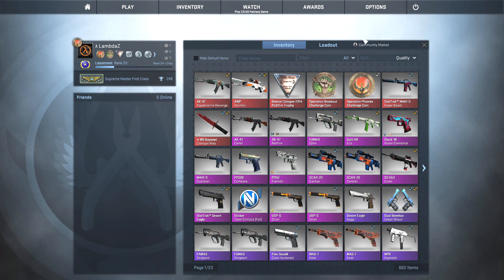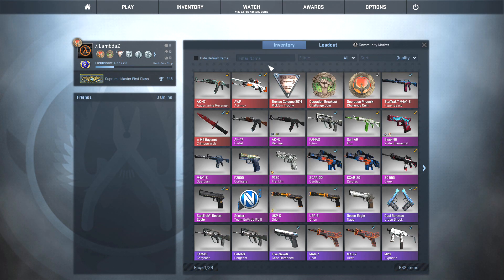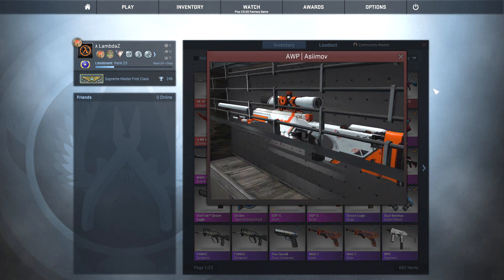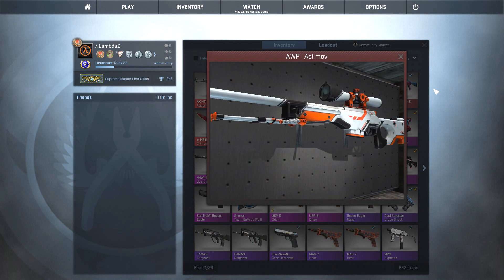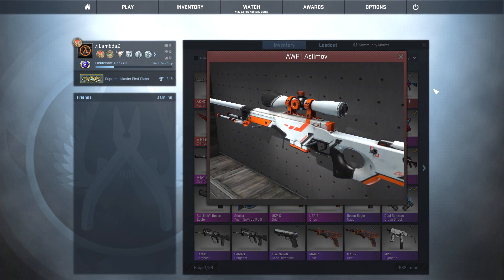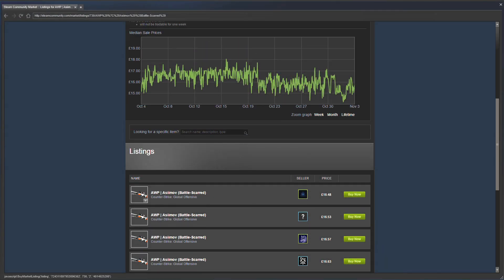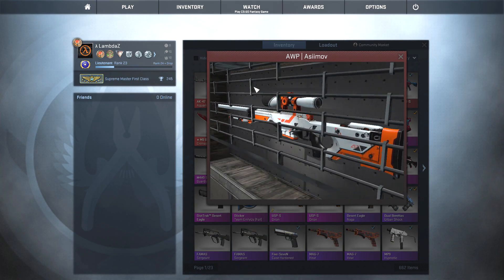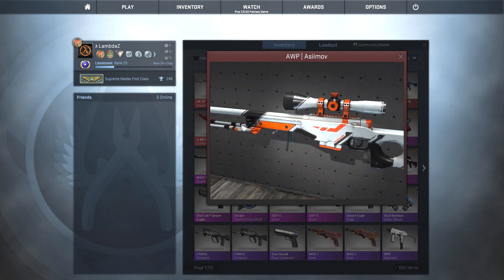#2 How EVERYONE can get a KNIFE!!! - Cs:Go Trading + Betting tips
***Hope this helps guysss, looking back on it the information may be slightly vague, i hope that isn't the case however and you manage to keep building up your inventories!

Oh and btw, let me know down here how your trading is going and if you feel like sending me an offer, my link is above!